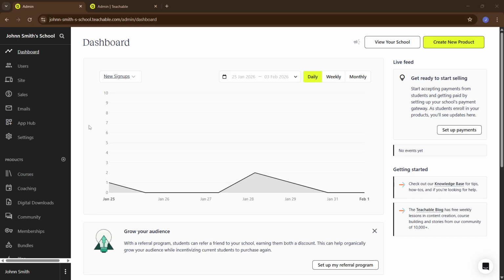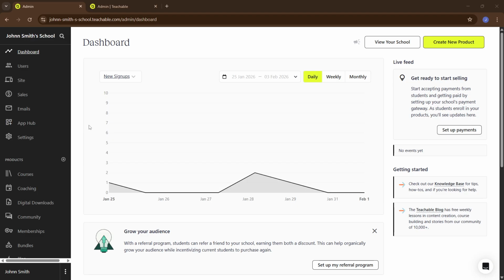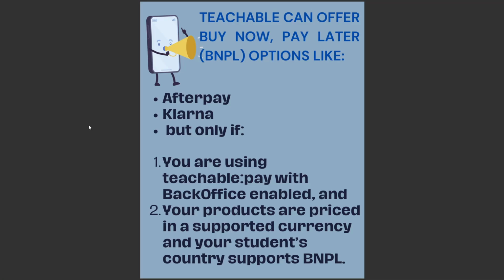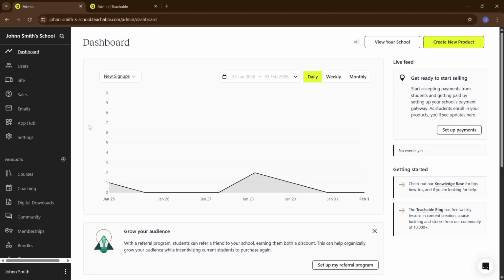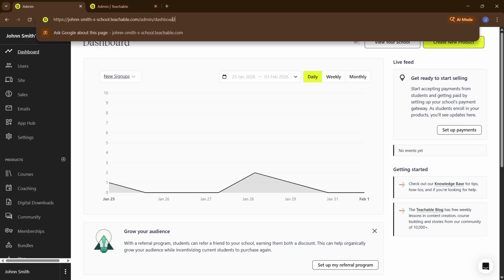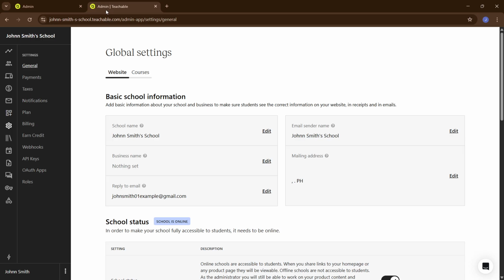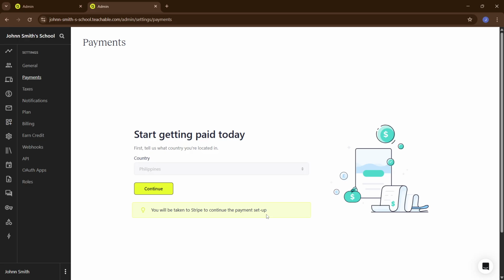How to Use Affirm with Teachables [2026 Full Guide]